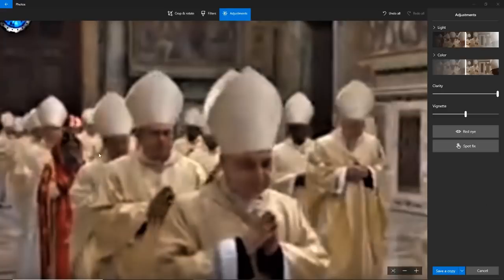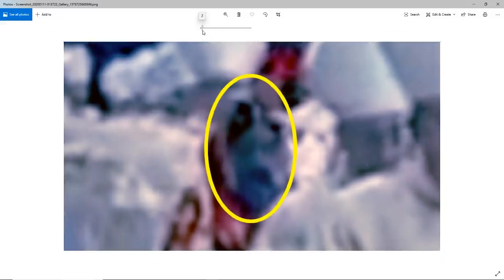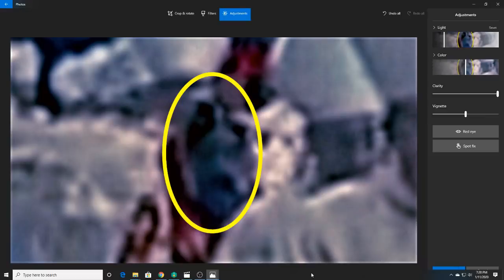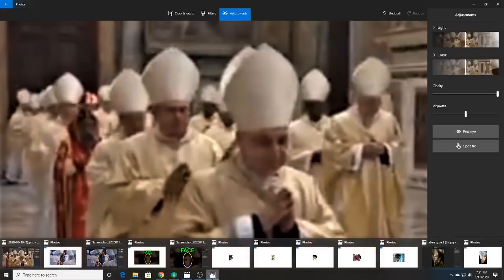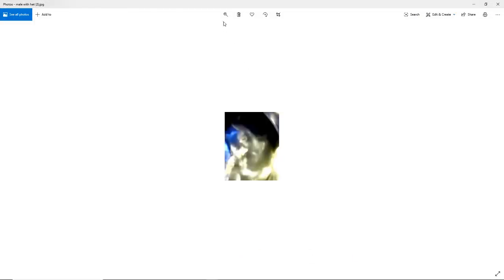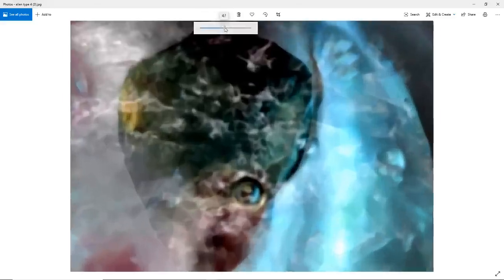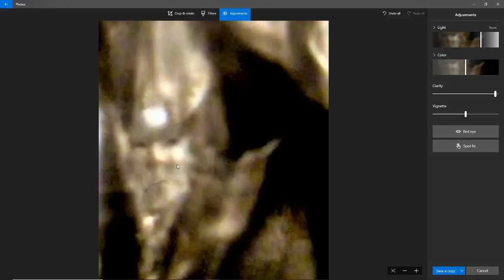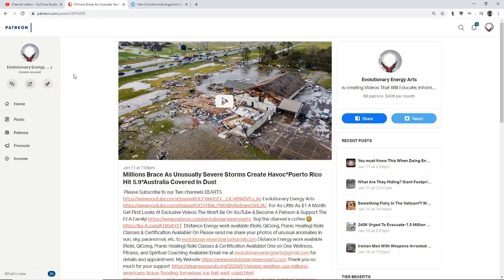Update To Vatican Alien-Reptilian-Demon Video*Annunaki Spirit Photos_Is This Enki?*